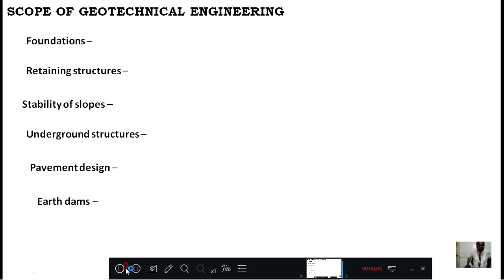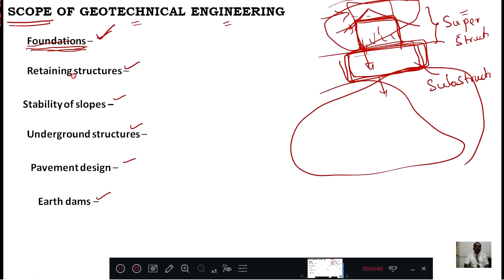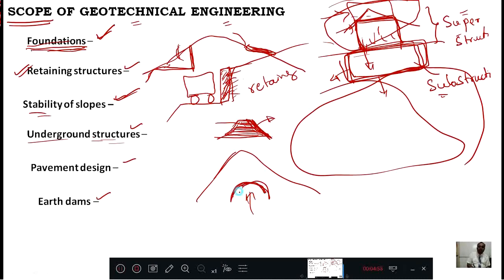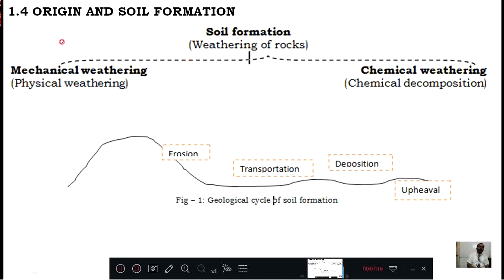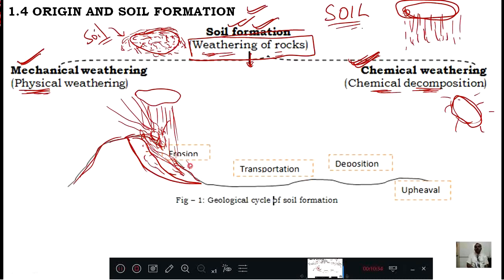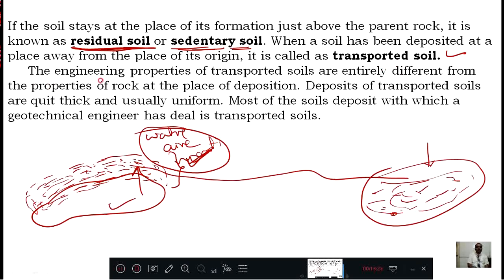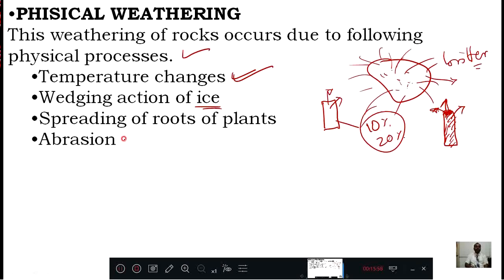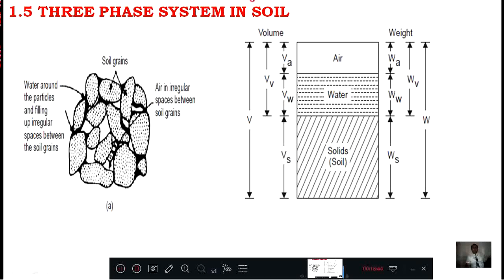1.2 Scope and Origin of Soil